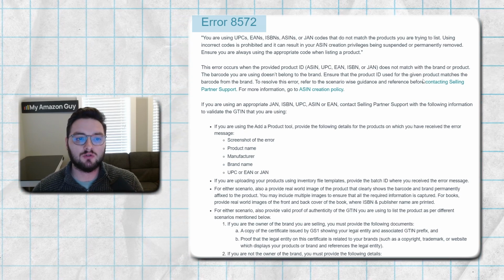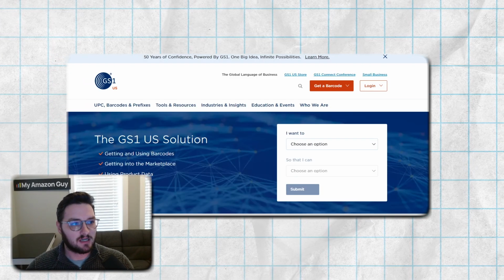UPC Misuse on Amazon? Solve Error Code 8572 Now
Fix Amazon Error Code 8572 when another seller is using your UPC code. Learn step-by-step how to resolve this issue and get back on track with your listings.

Got an Amazon problem? and we’ll make it disappear!

Need one-on-one Amazon advice? to book your coaching call!

book a meeting and let’s get started!

Struggling to rank higher? Grab our SEO Toolkit for Amazon Sellers and fix your listings the right way

Timestamps:
0:00 - Dealing with Error Code 8572
0:20 - What Is Amazon Error Code 8572?
0:45 - Common Cause: UPC Misuse
1:05 - The Importance of GS1 Codes on Amazon
1:45 - Contacting Amazon Seller Support
2:05 - Key Steps for Submitting a Support Case
2:40 - Providing Proof: Product Images & GS1 Certification
3:10 - Finding Misused UPC Codes on Amazon
4:00 - Ensuring Your Product Is Correctly Listed
4:35 - How Seller Support Can Resolve UPC Conflicts